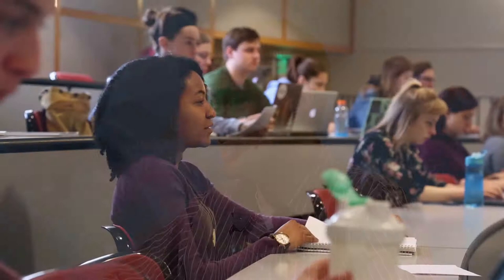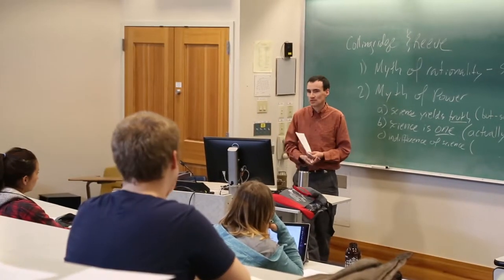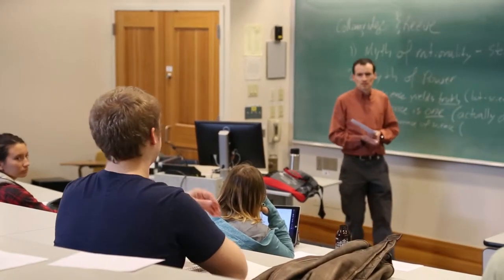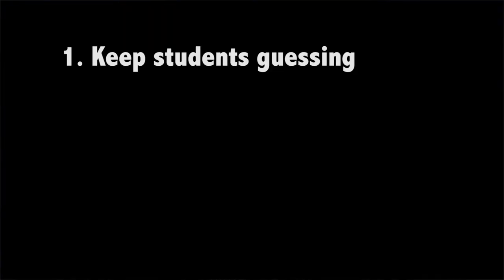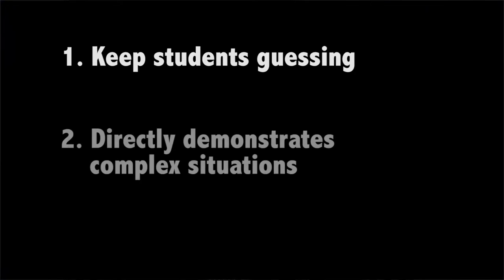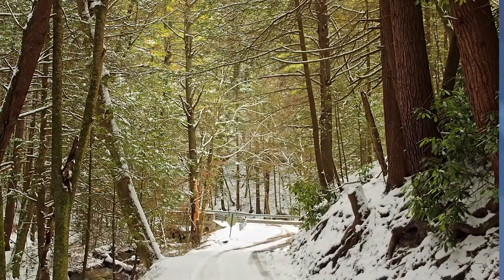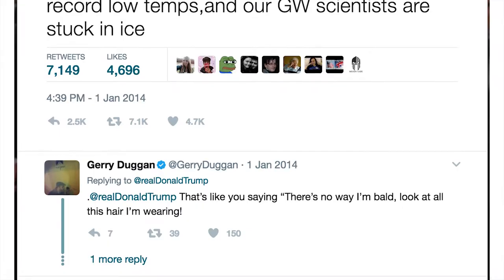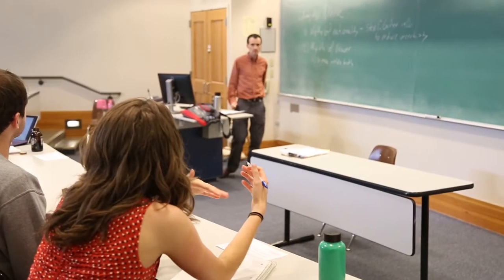Playing Devil's Advocate to Promote Critical Thinking - Mark Neff, WWU (4 of 5)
Dr. Mark Neff creates space for students to develop their ideas in relation to critical thinking skills.